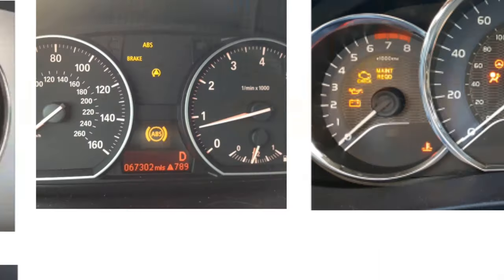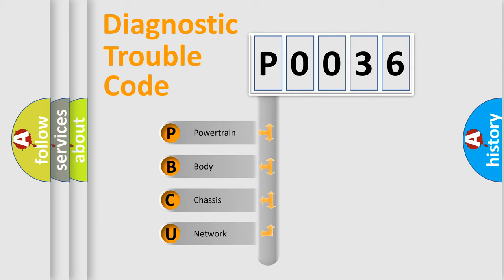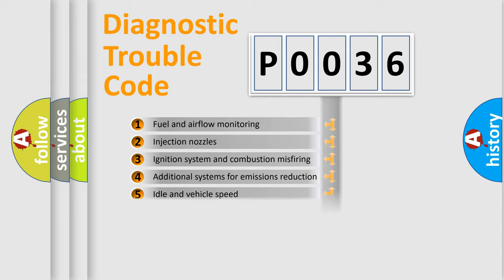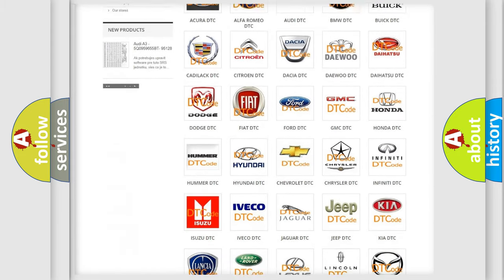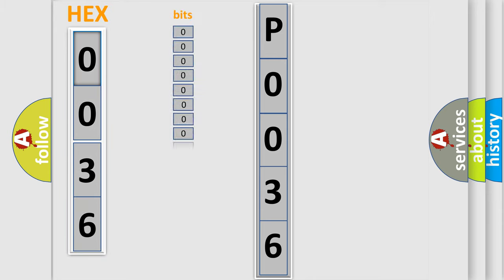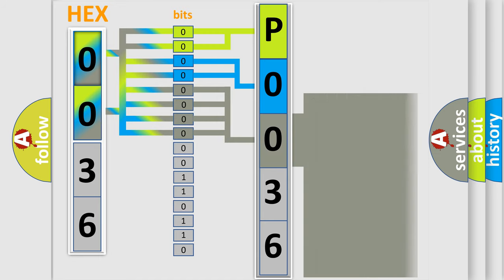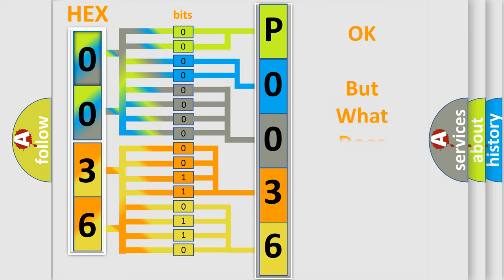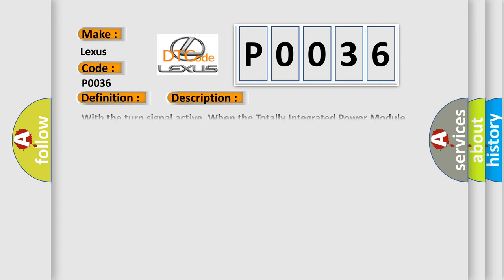DTC Lexus P0036 Short Explanation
Contents:
0:21 Basic DTC analysis according to OBD2 protocol standard.
1:48 Insight into programming
2:58 A diagnostically understandable description of the Diagnostic Trouble Code
3:05 Basic error definition

Make:
Lexus
Code:
P0036
Definition:
REAR LEFT TRAILER TURN LAMP CONTROL CIRCUIT LOW
Description:
With the turn signal active. When the Totally Integrated Power Module (TIPM) detects a low condition on the (L673) Left Rear Stop or Turn Signal Feed circuit
Cause:
(L673) LEFT REAR STOP or TURN SIGNAL FEED CIRCUIT SHORTED TO GROUNDTRAILER TOW CONNECTORTOTALLY INTEGRATED POWER MODULE (TIPM)